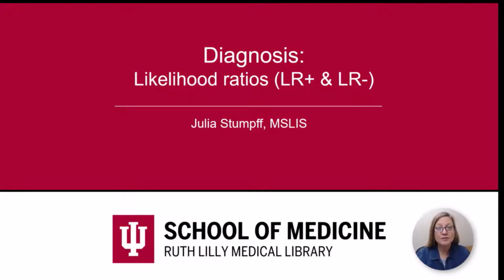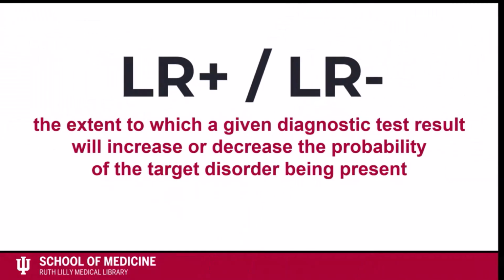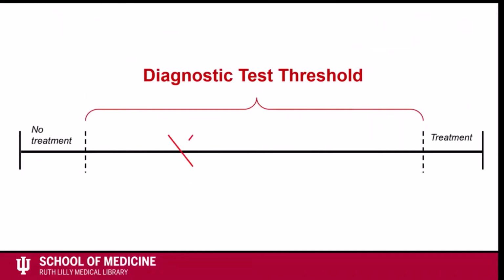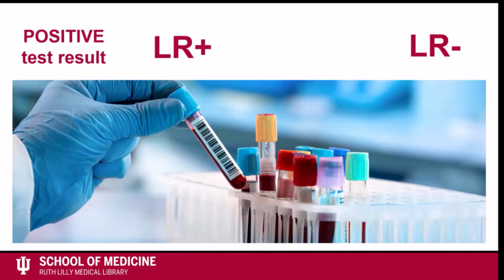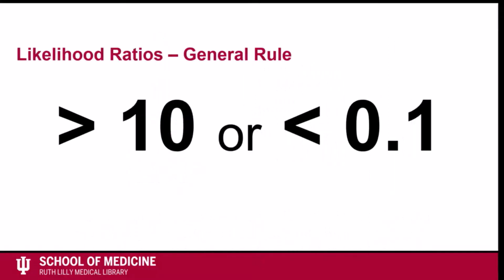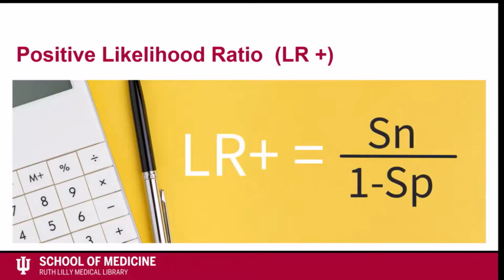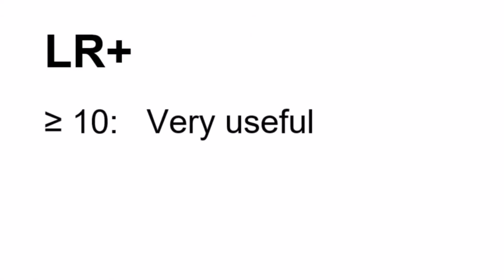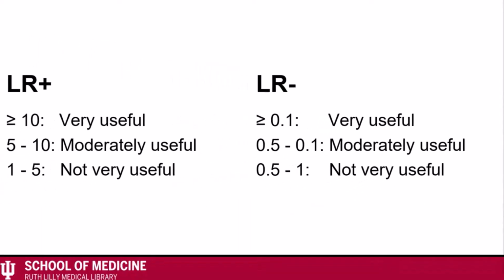Likelihood Ratios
Defines diagnostic likelihood ratios (LR+ & LR-), how they are used, and how to calculate them.  Also describes how to use LR+ and LR- to move from pre-test probability to post-test probability of disease.

*Learning Objectives*
0:00 Define the Likelihood Ratio (LR).
1:22 Relate the value of the Likelihood Ratio (LR) to its effect on the final decision to treat or not to treat a patient.
2:42 Calculate both the Positive Likelihood Ratio (LR+) and the Negative Likelihood Ratio (LR-) using sensitivity (Sn) and specificity (Sp).
3:21 Evaluate the usefulness of a diagnostic test result by interpreting both the *LR+* (e.g., *greater than 10*) and the *LR-* (e.g., *less than 0.1*).